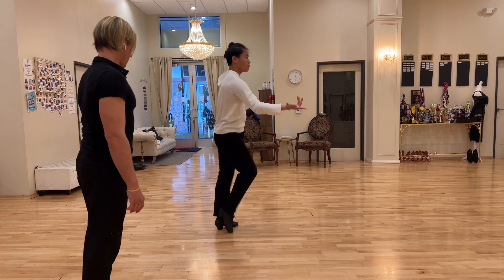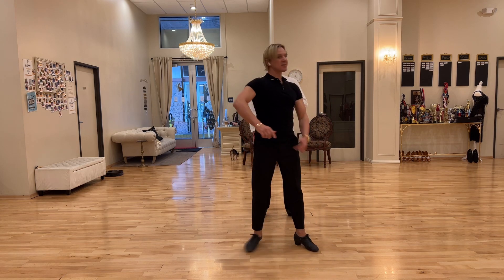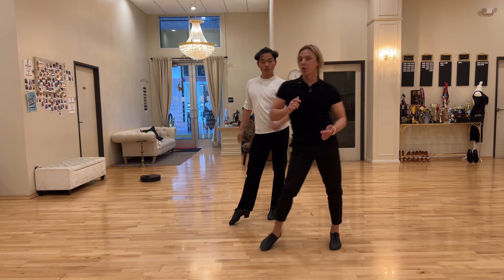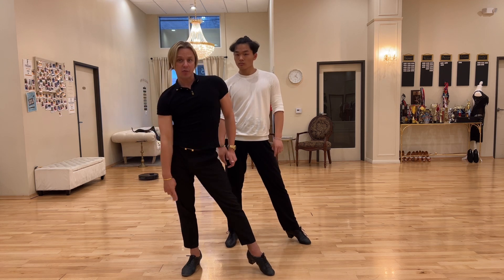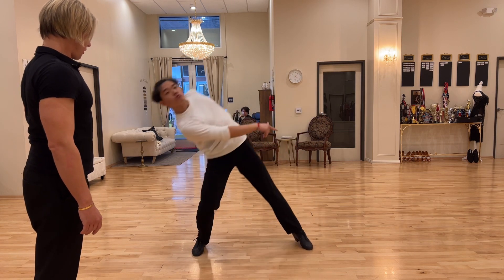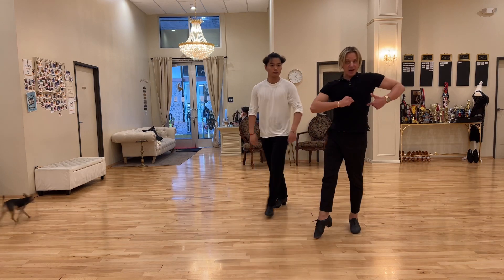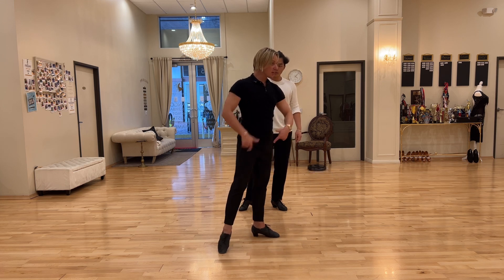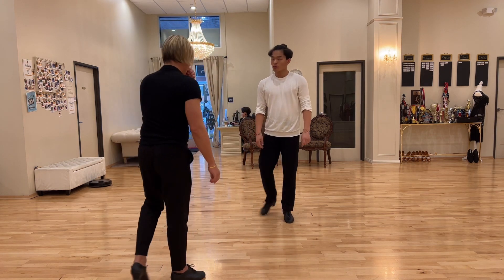‼️Body Actions Secrets for Competition Latin Dancing - DanceSport by Oleg - 🌎DanceWithOleg.com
🌎DanceWithOleg.com - #1 online courses by Oleg Astakhov